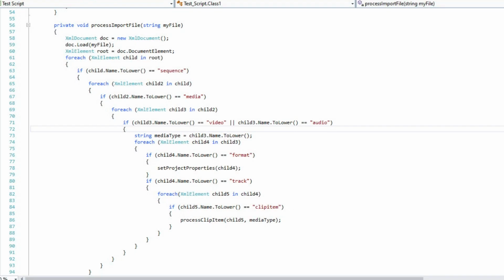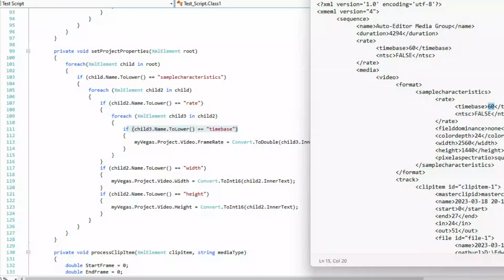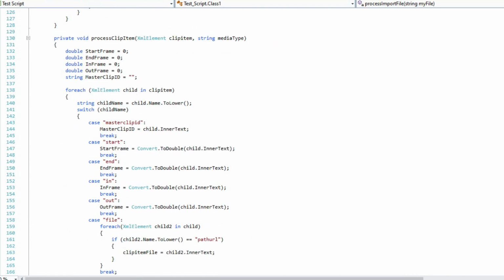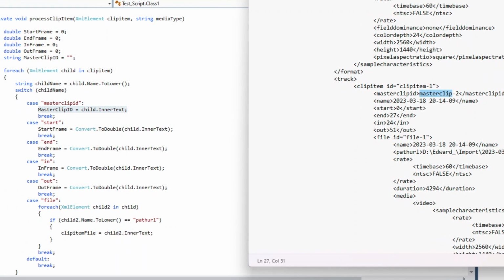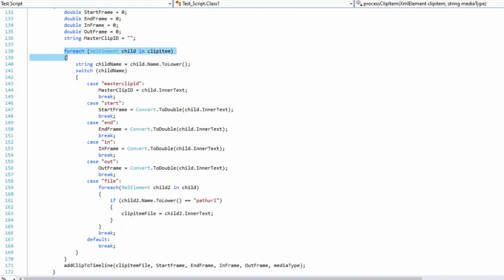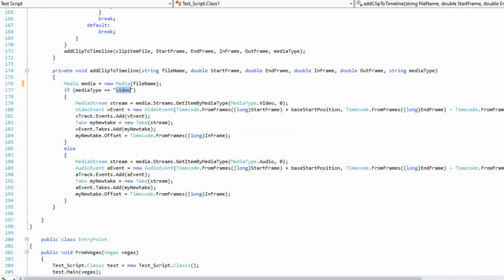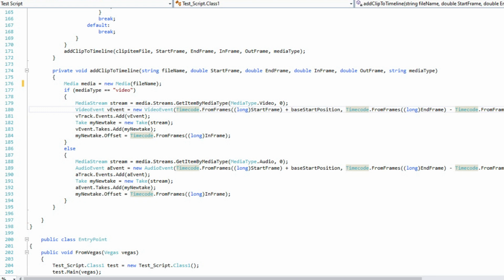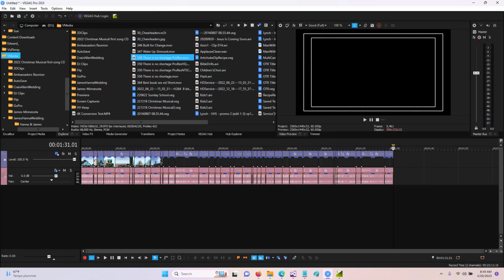Import Project from XML in Vegas Pro - Part 3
In this tutorial we finish looking at how to import multiple XML files into a single project. In this third part, we process the various sections in the XML file to import the files to the timeline.